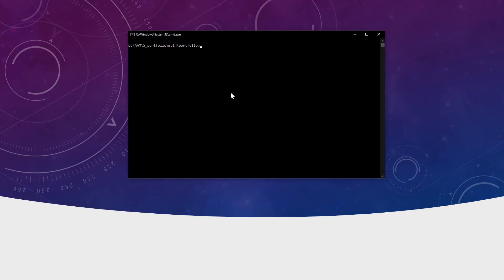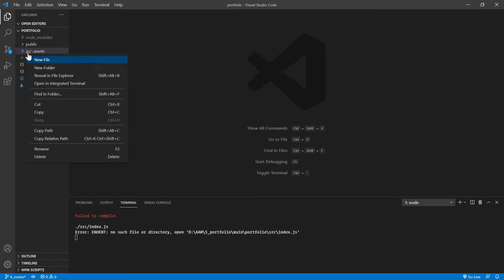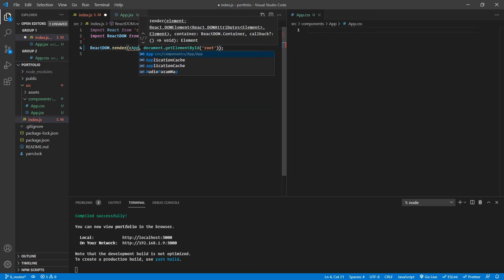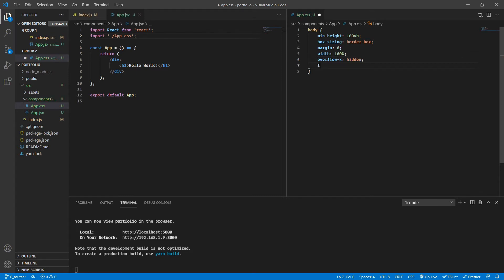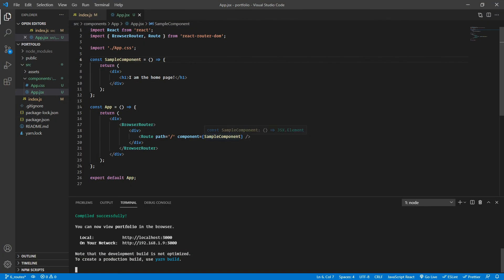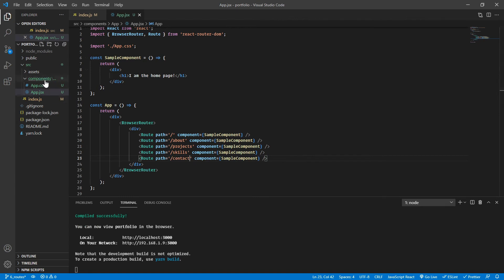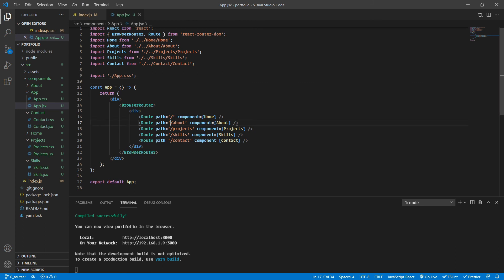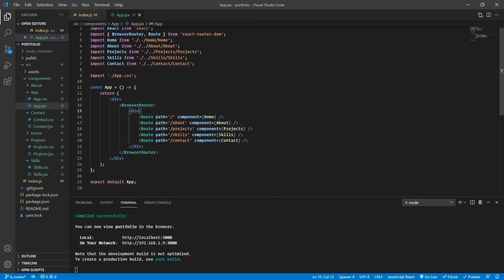React Mega Tutorial - Project 4, Part 6 | Defining our routes using the react router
Welcome to the 3rd part of the 5th AAM Project!

In this video, we are going to define the various routes for our application.